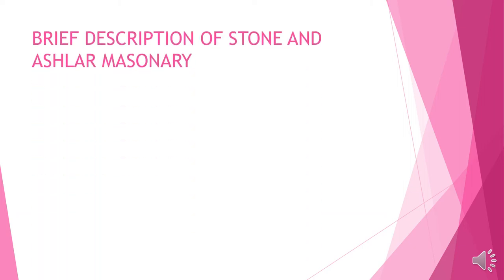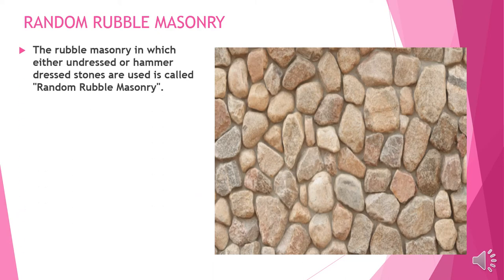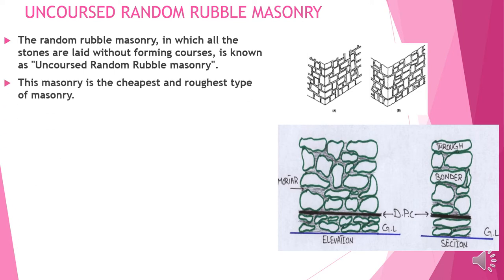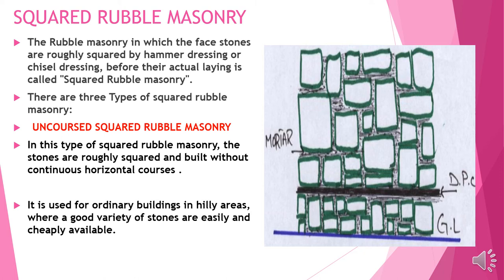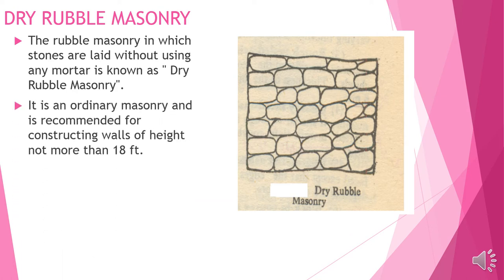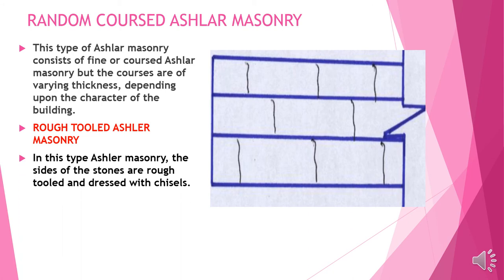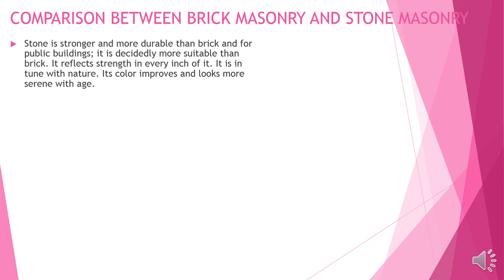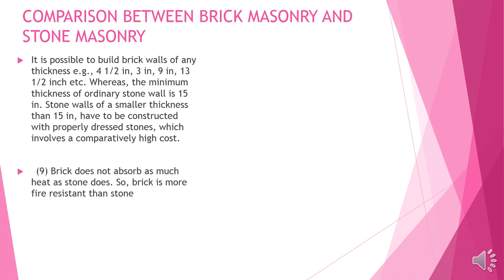step by step instruction for stone and ashlar massonary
Stone masonry is a type of building masonry construction that uses stones and mortar. This construction technique is used for building foundations, floors, retaining walls, arches, walls and columns. The stones used for masonry construction are natural rocks.